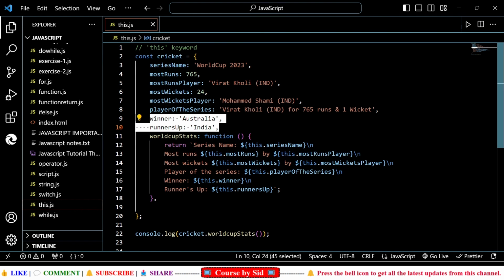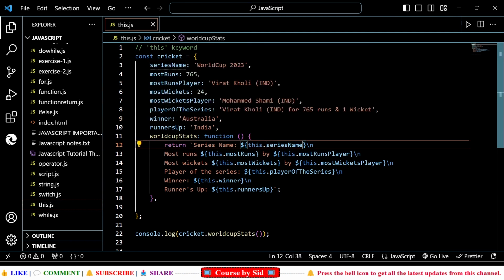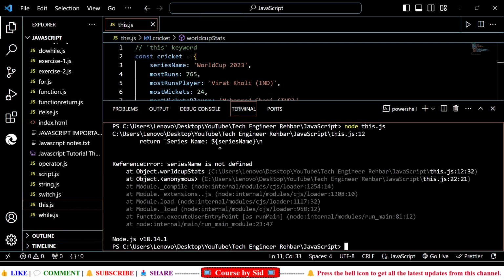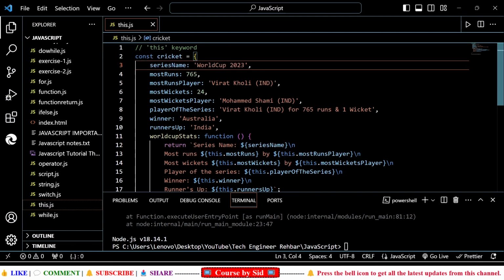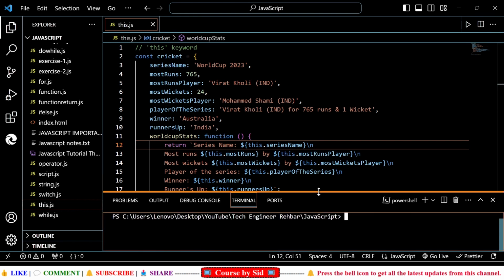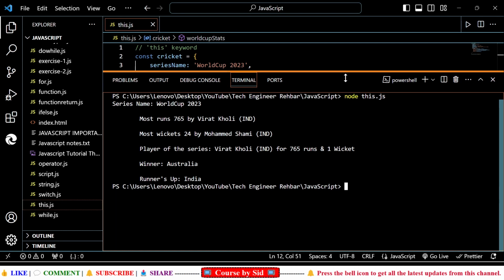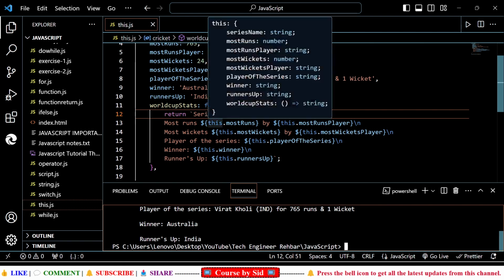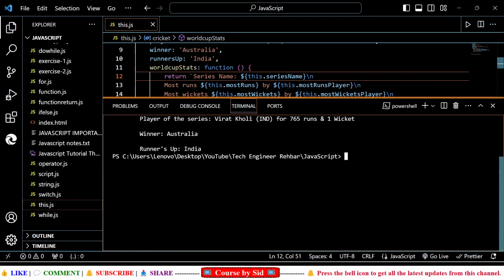Understanding This keyword in JS with example | JavaScript Tutorial-24 for Beginners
👋 Hi, In this video we'll see this keyword in JavaScript.